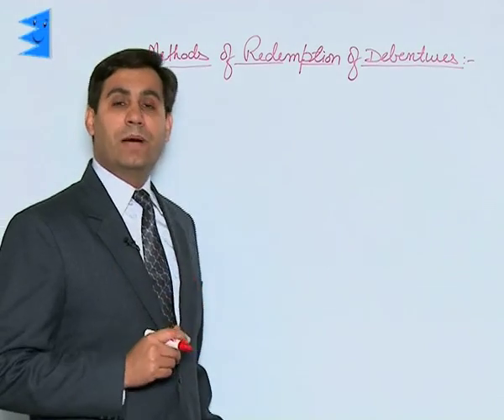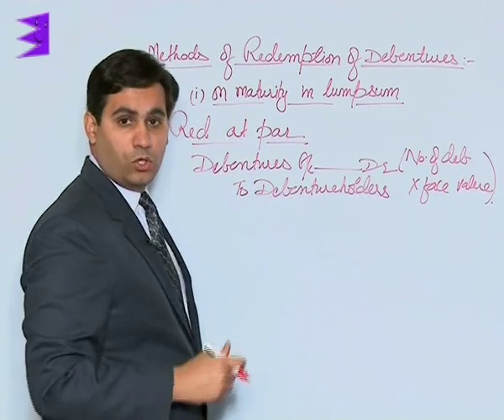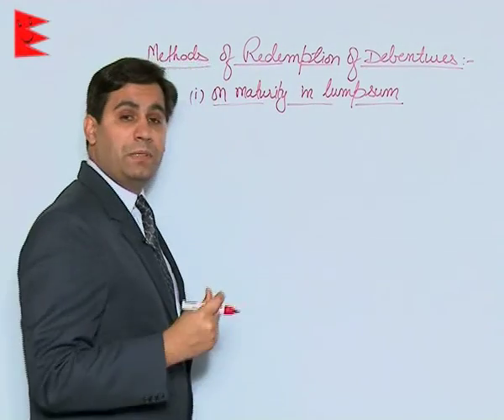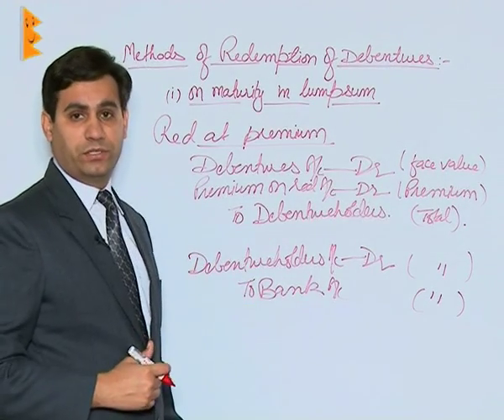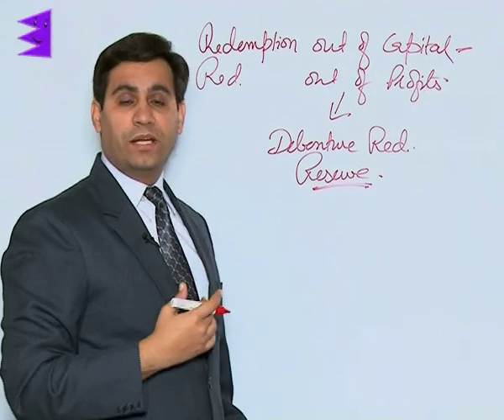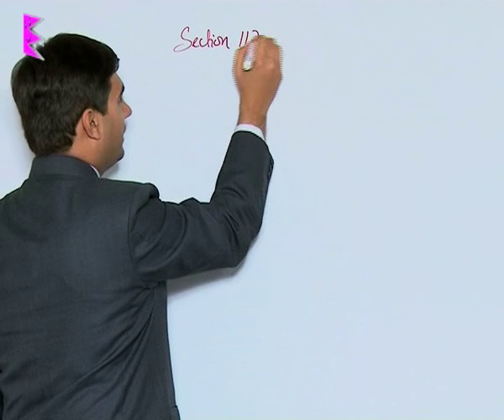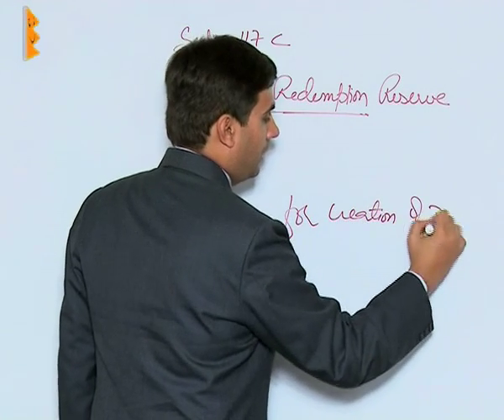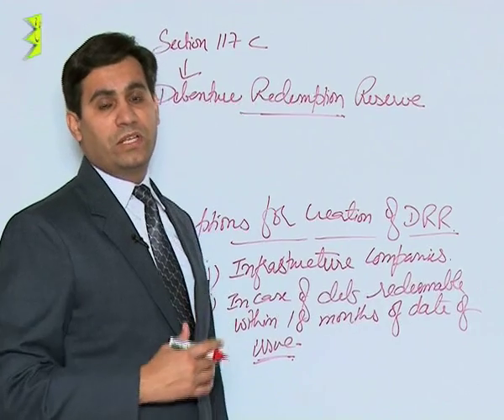CBSE Class 12 Accountancy Accounting for Debentures Method of Redemption of Debentures |Extraminds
Chapter: Accounting for Debentures
Topic: Method of Redemption of Debentures
Extraminds